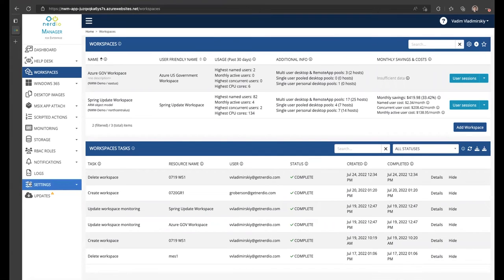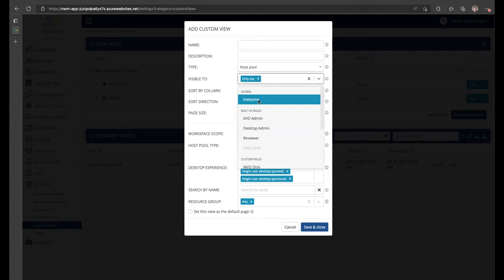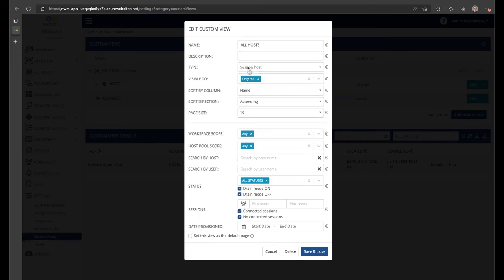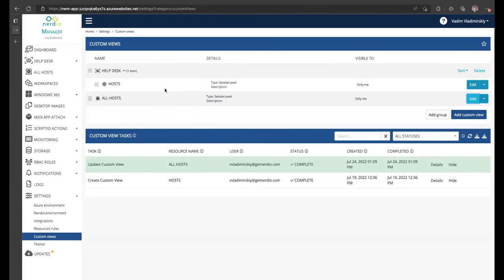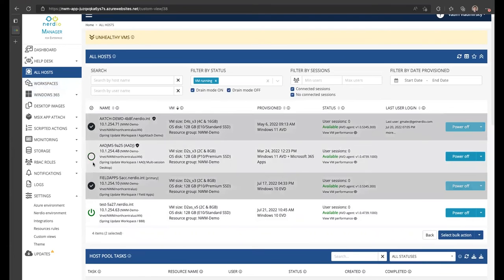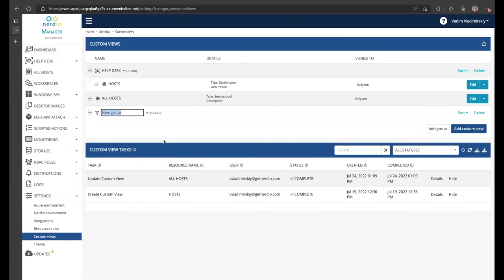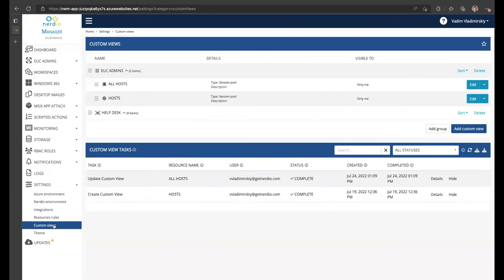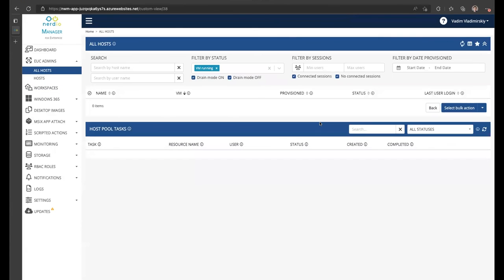Custom Views and Groups in Nerdio Manager for Enterprise (AVD Demo of the Day)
In this Nerdio Manager for Enterprise Demo of the Day video, we'll show you Custom Views and Group. This feature is available now on Nerdio Manager for Enterprise 4.2.